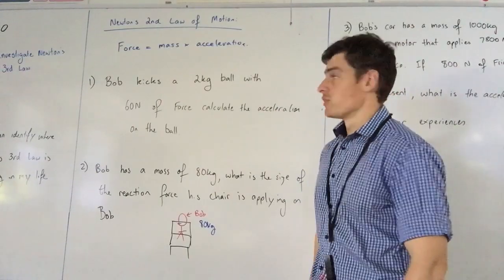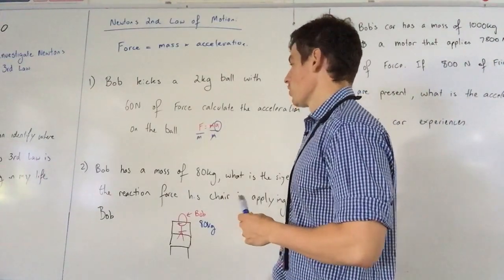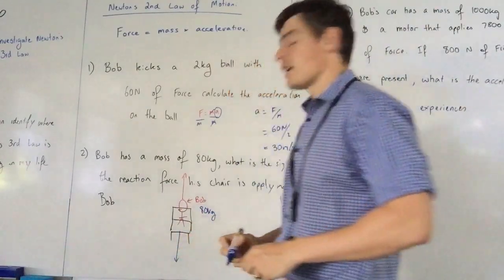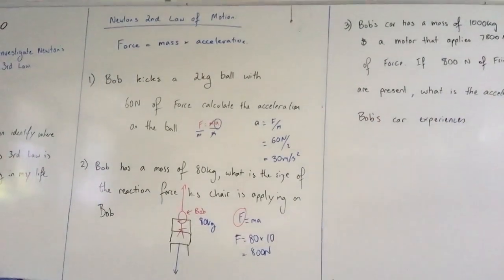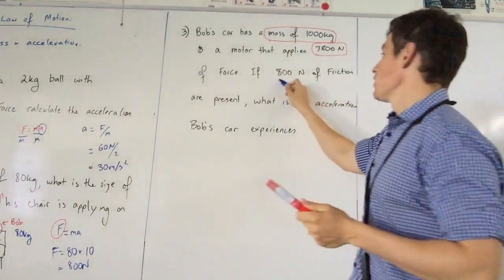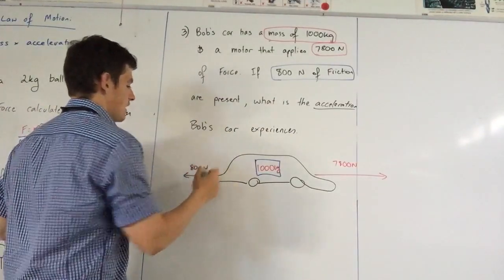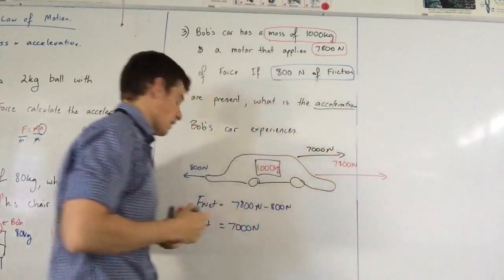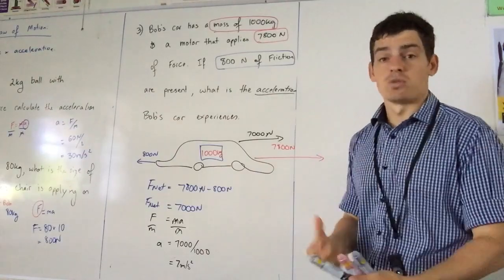Newtons Second Law